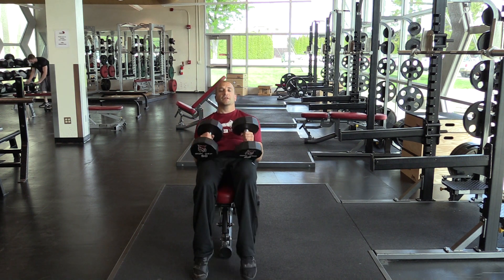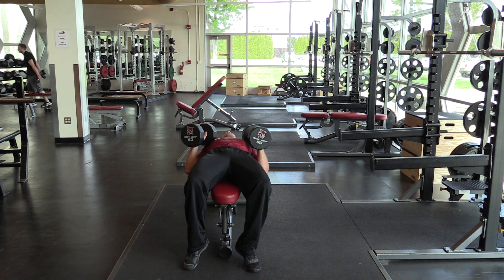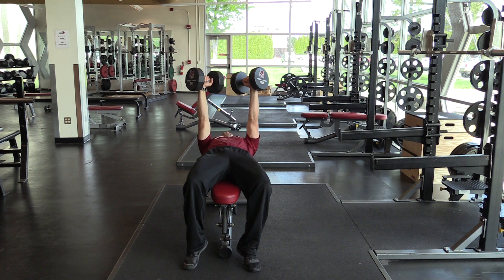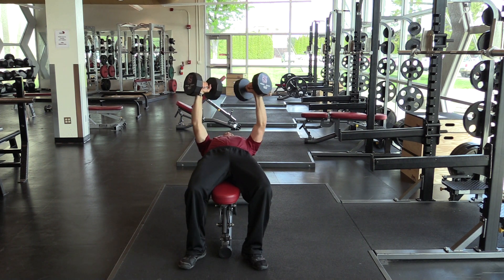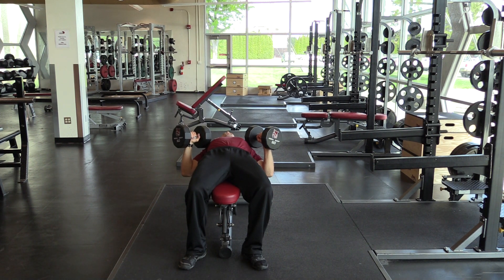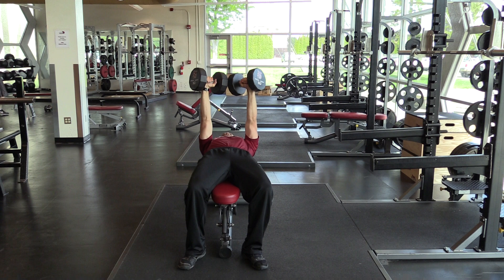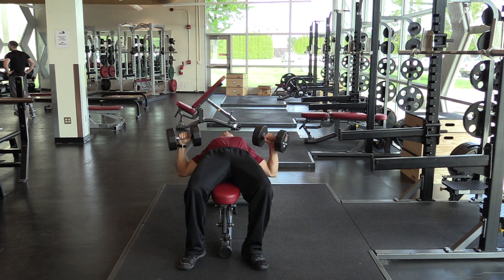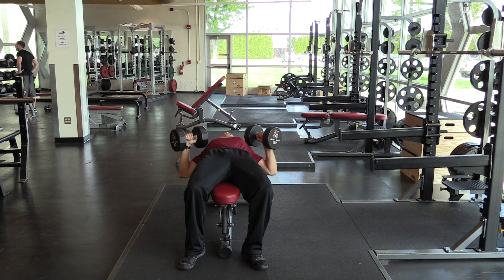Dumbbell Bench Press